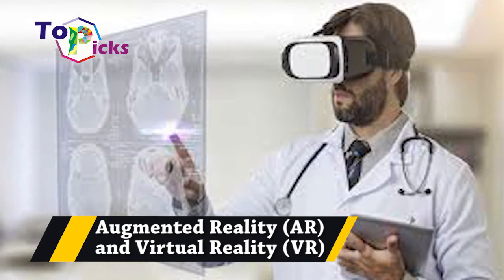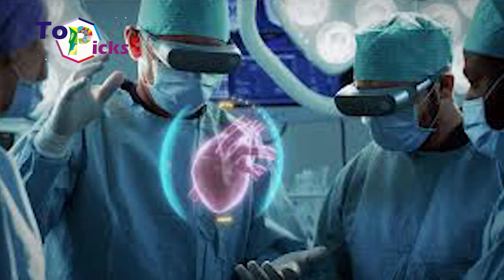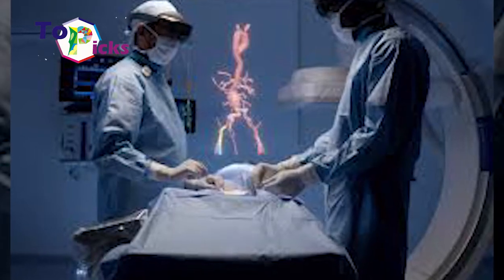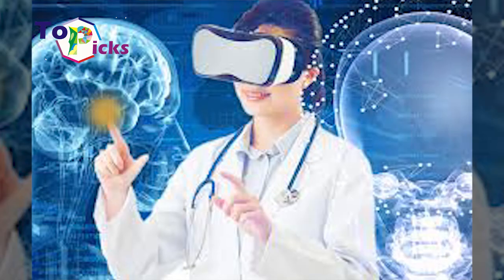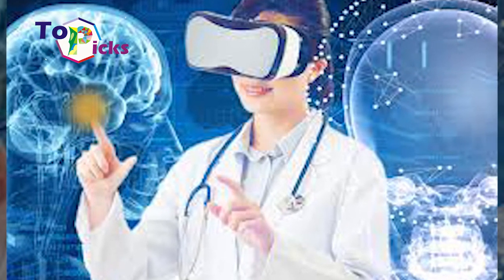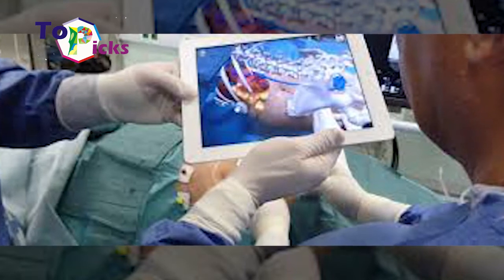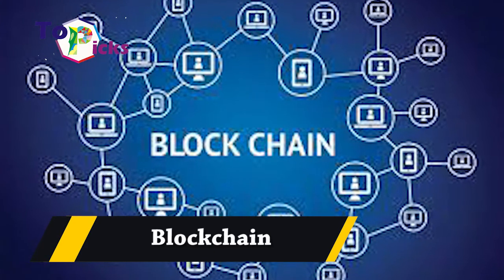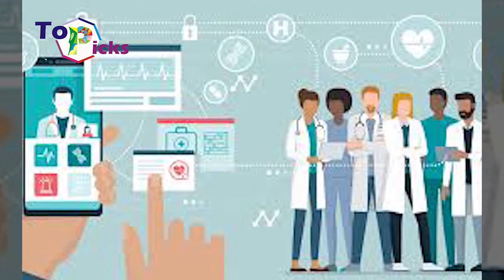4 Common Health Technologies In This Digital Era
4 Common Health Technologies In This Digital Era

On today’s video we have list some Common Health Technologies in this digital era.

Wearables devices
Thanks to the development of health technology and the demands from people. We are now enjoying a better life compared to people who live decades ago. We are probably already familiar with wearable, such as smart bracelets or smart watch. The main function of this bracelet is to measure the frequency and target of various types of physical activity, sleep patterns, and heart rate monitor. There are also some other wearable devices that help us tracking down and notes our habits and daily life pattern. This will not only help us to reflect on our lifestyle but also help our doctors in case we are involved in an accident.

Augmented Reality (AR) and Virtual Reality (VR) on Medical Devices
The emergence of AR and VR-based healthcare technologies is changing the way patients are treated. For children with autism, for example, this technology helps them learn how to explore the world. For patients with Alzheimer's and dementia, AR and VR technology can help them in remembering their memory by restoring them to important events in their past times. In medical education, these technologies help doctors in shaping up their skills such as when they are preparing and simulating complex operations. Thus, they no longer need a real human to practice.

Artificial intelligence (AI) allows machines to carry out various activities like human. In the health industry, AI can be in the form of a chatbot or virtual assistant who can function as administrator or customer service. AI can also be used to diagnose certain diseases or examinations.

Blockchain
When you are suggested to change your doctor or being referred to a specialist, you might be quite lazy to proceed into the complicated transfer process of your existing medical history. However, thanks to this blockchain technology you will no longer need to wait or went back and forth to the hospital since this blockchain technology can automatically transfer all your files and medical records in minutes so you can get necessary care and treatment immediately.